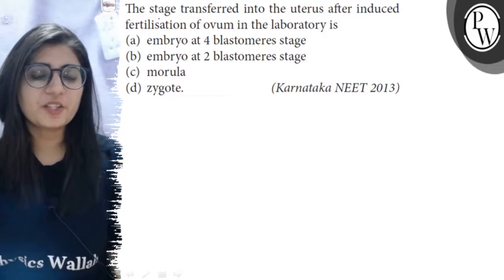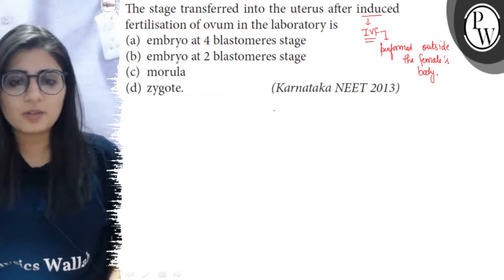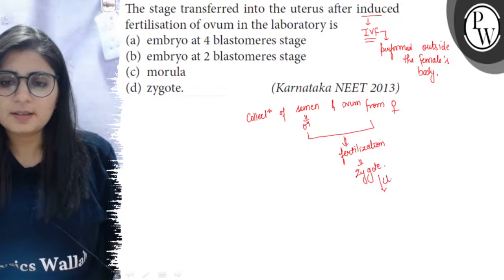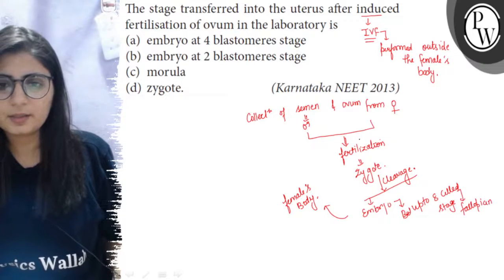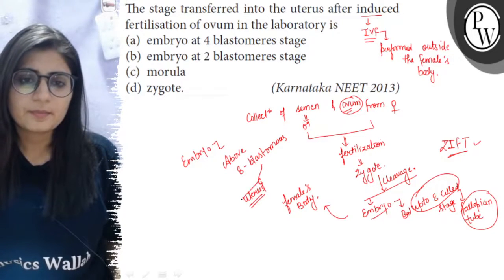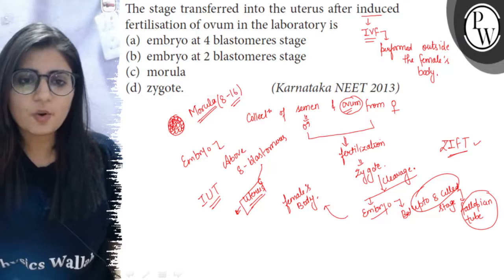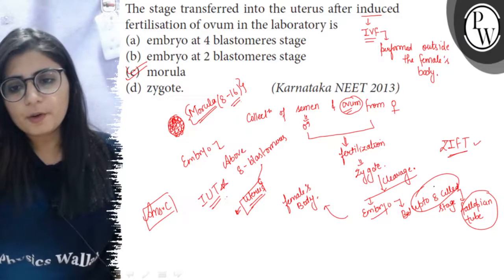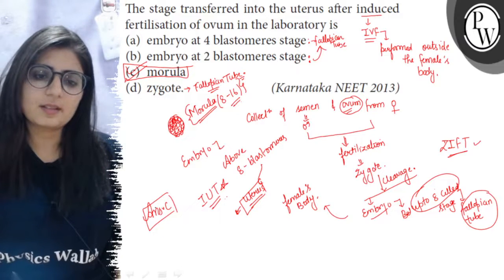The stage transferred into the uterus after induced fertilisation of ovum in the laboratory is (a...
The stage transferred into the uterus after induced fertilisation of ovum in the laboratory is
(a) embryo at 4 blastomeres stage
(b) embryo at 2 blastomeres stage
(d) zygote.
(Karnataka NEET 2013)